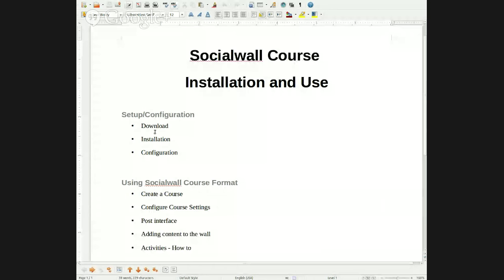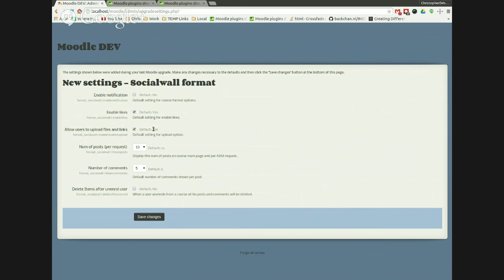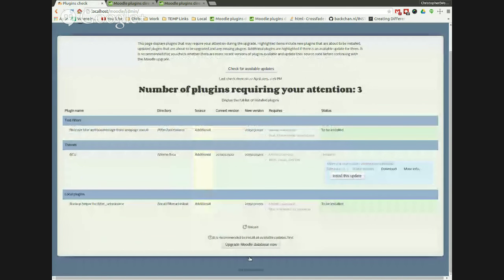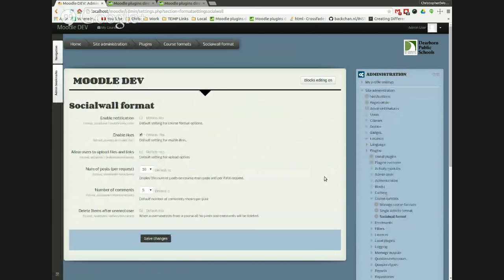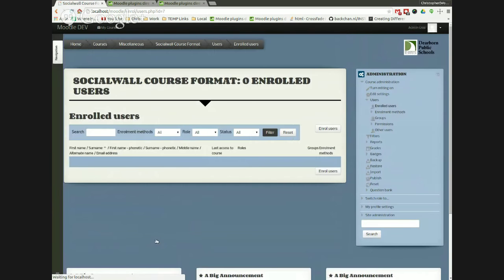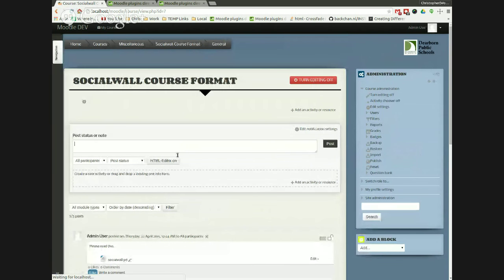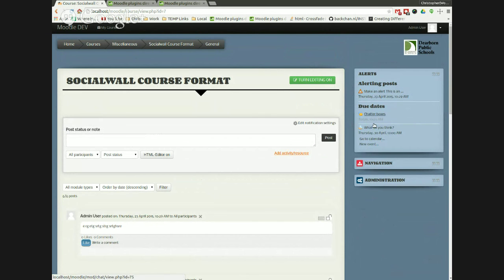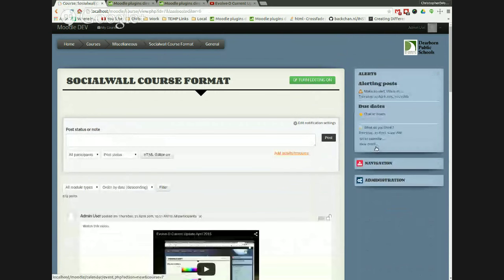Social Wall Course Installation and Use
Setup/Configuration

Using Socialwall Course Format
Create a Course
Configure Course Settings
Post interface
Adding content to the wall
Activities - How to